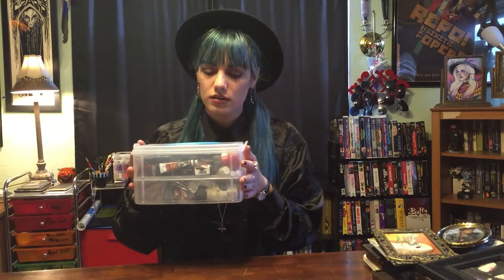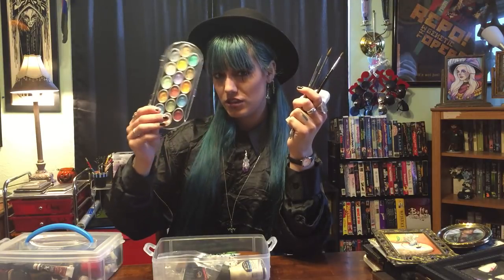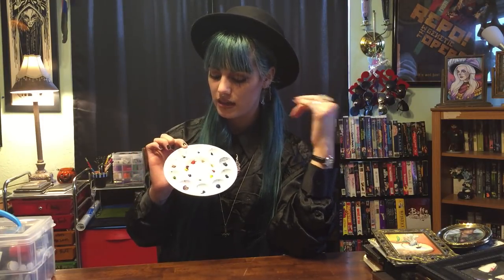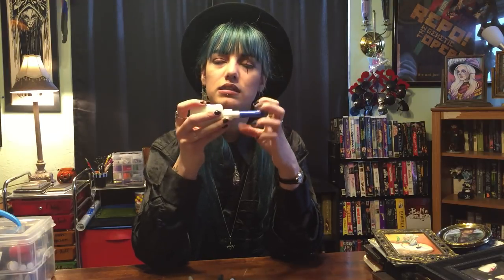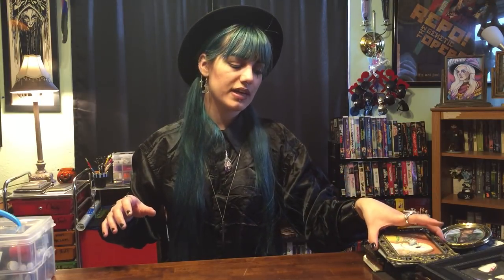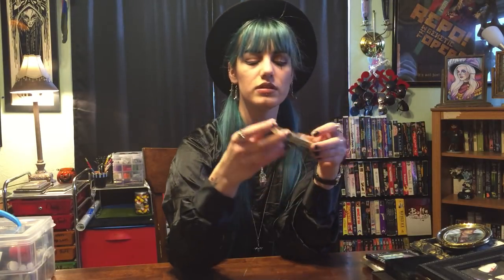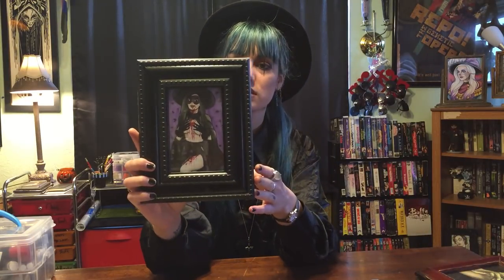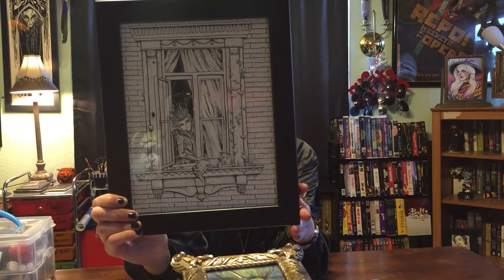Watercolor Show and Tell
Been busy painting, figured I'd show a few of them.